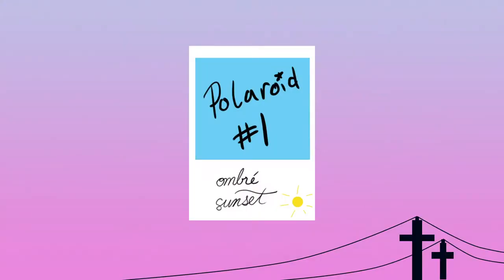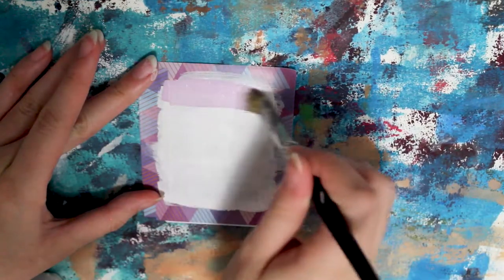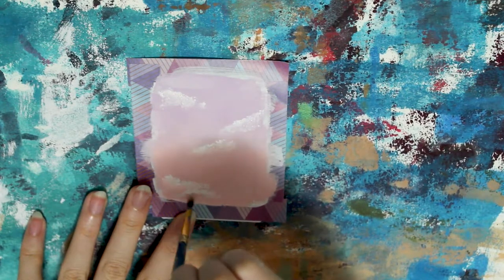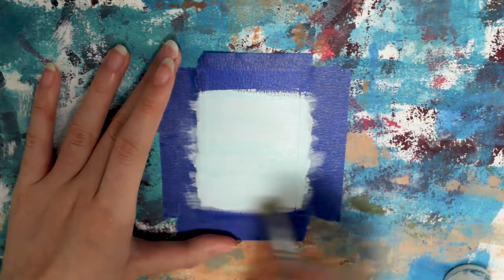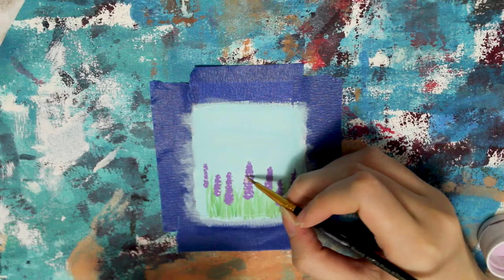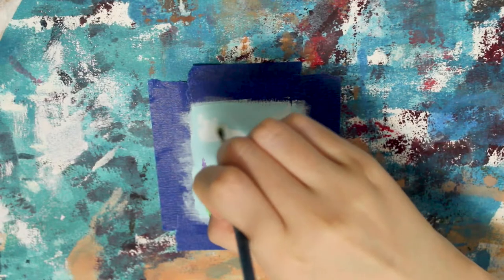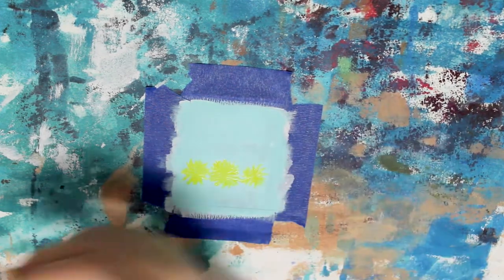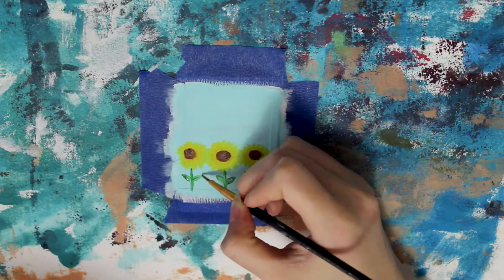🌻 REPAINTING POLAROIDS 🌻 | EASY & AESTHETICALLY PLEASING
something easy and cute for my art fam that wonder how I do art lol
also for those who has polaroids that are sad and in need of a painting makeover orrrrr if you just want some art inspo or decor for your room, made this video for you! the lavender polaroid is my personal favorite out of the three, so let me know what your favorite is!

materials used:
🎨 old polaroids
🎨 paintbrushes
🎨 tape (washi, painter's tape, etc.)
🎨 pen
🎨 paint (apple barrel paint is what I used)
      - white
      - cameo pink
      - lavender sachet
      - cloudless
      - petunia purple
      - real green
      - bright yellow
      - apricot
      - nutmeg brown